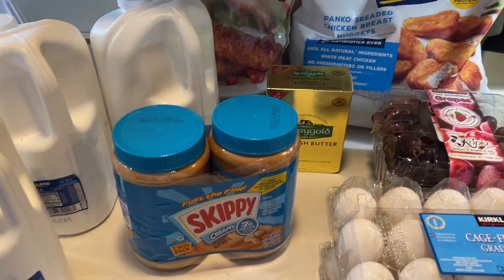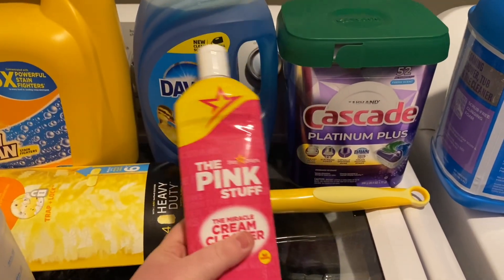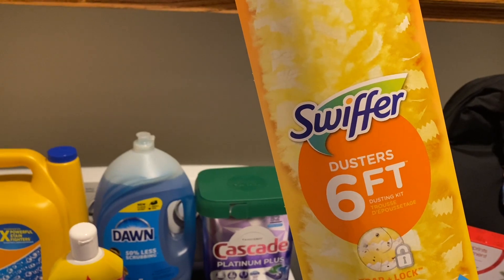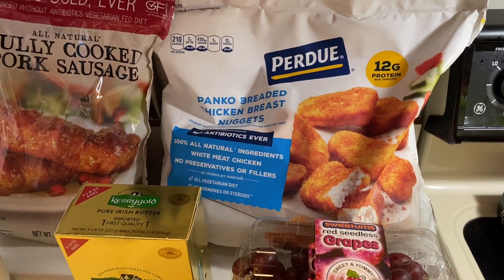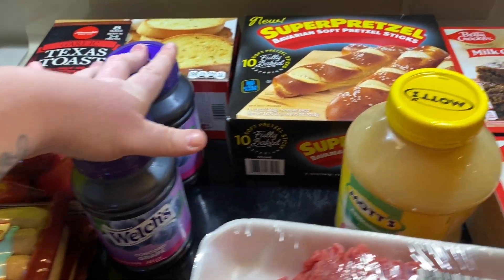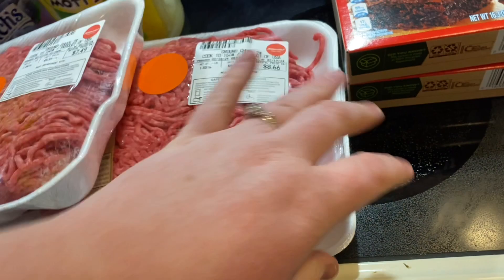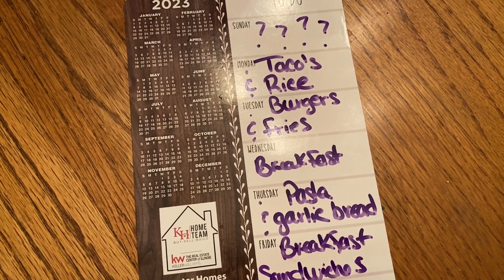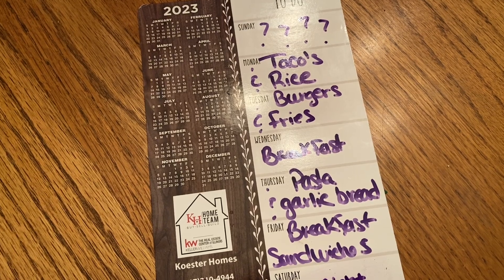Grocery & House Cleaning HAUL | Costco | Home Depot | Schnucks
Filmed on Feb 18th.

Thanks Fro Watching!